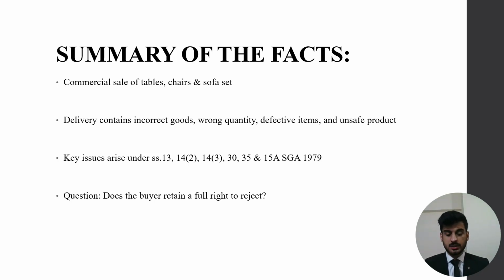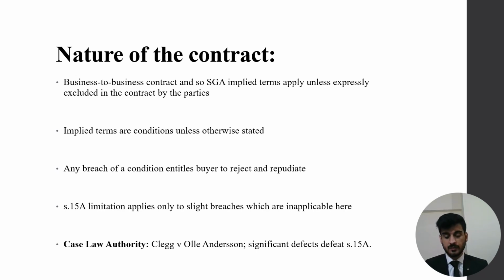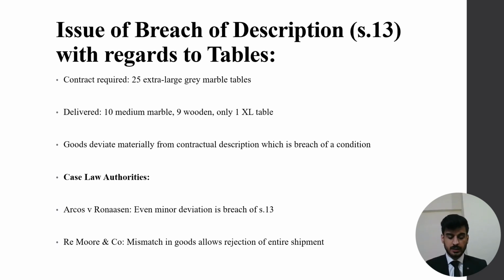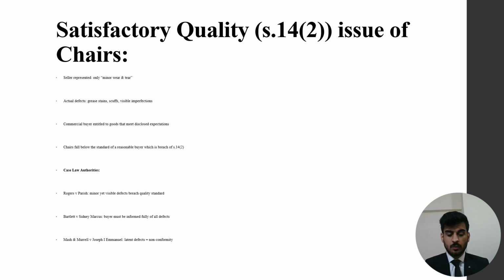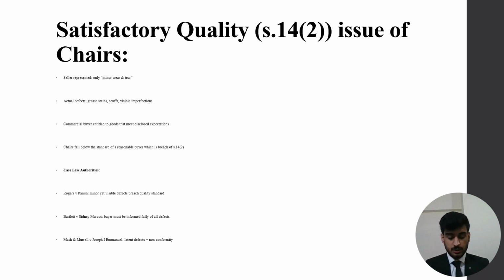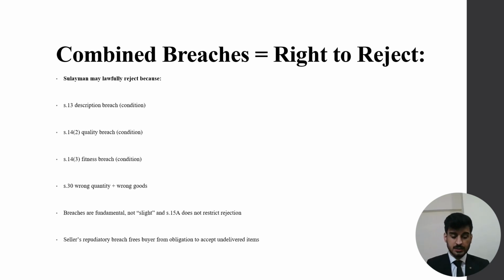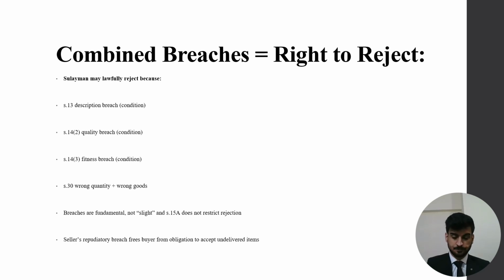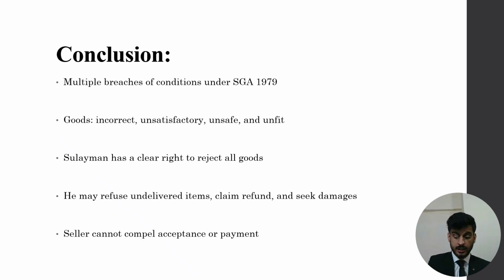Commercial Law Assignment 1 UH (level 5)